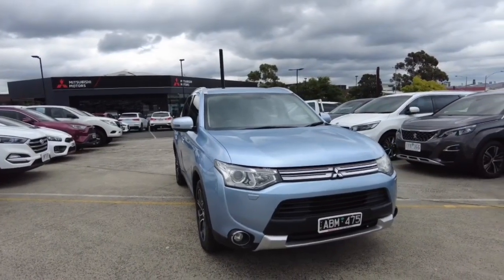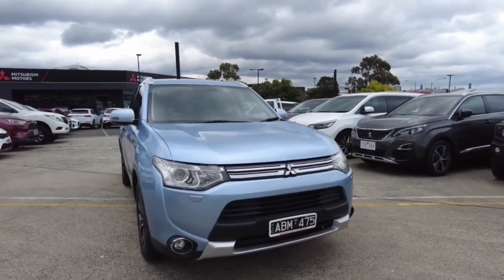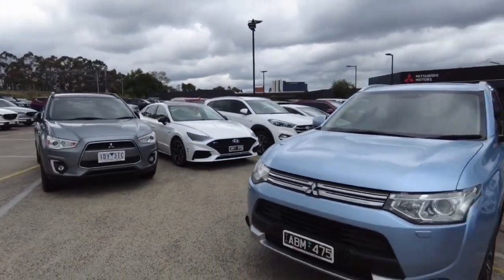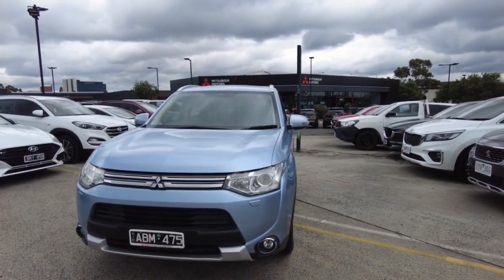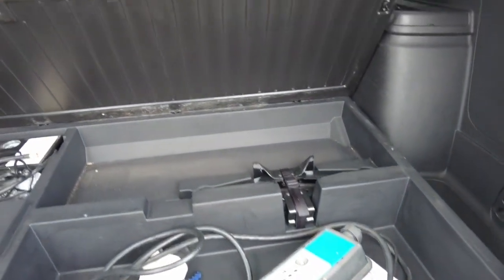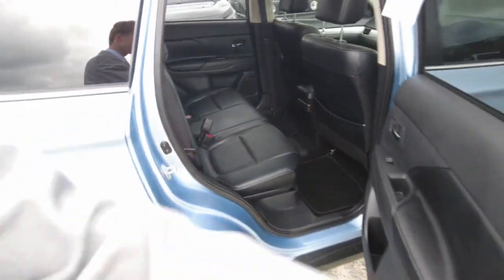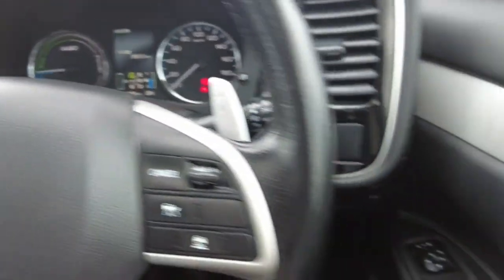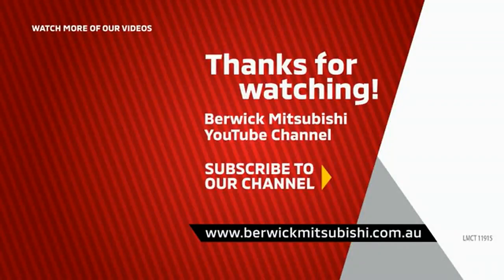2014 MITSUBISHI Outlander Berwick, Dandenong, Frankston, Mornington, Melbourne, VIC U11280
Artic Silver New 2014 MITSUBISHI Outlander  available in Berwick, Victoria at Berwick Mitsubishi. Servicing the Danendong, Franston, Mornington, Melbourne, VIC area.

Berwick Mitsubishi
20-32 Kangan Dr